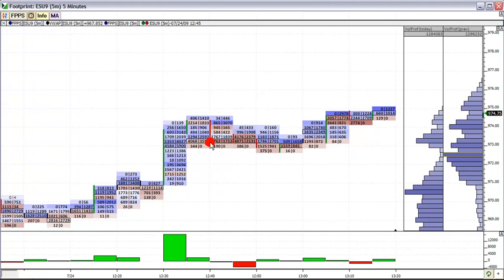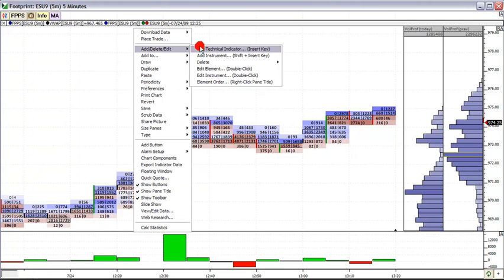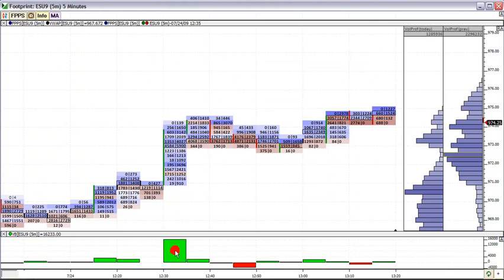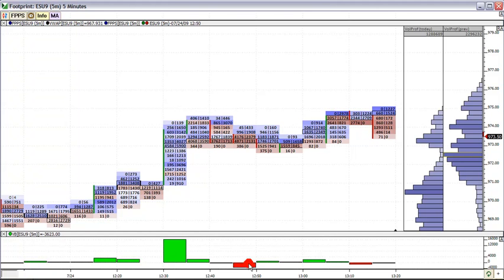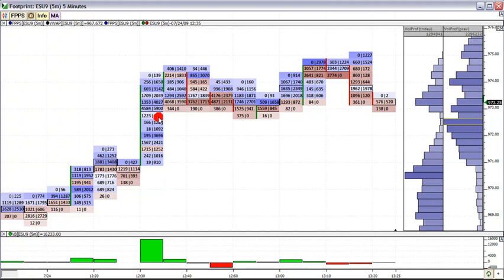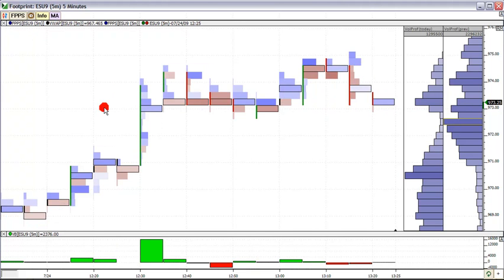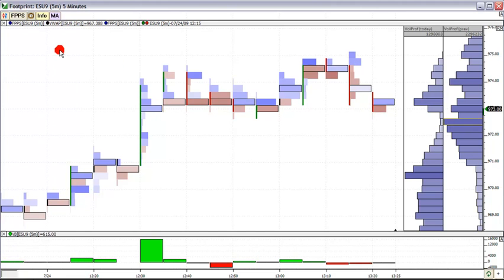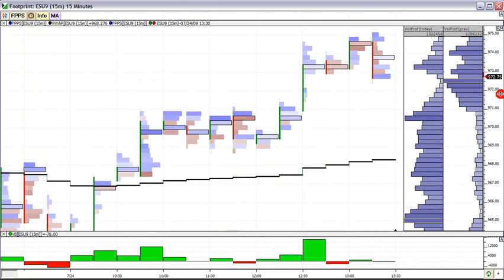Dr. Brett Steenbarger & MarketDelta Seminar Recap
This is a short video explaining what you might have missed if you were not able to attend and point you to resources to download the presentation notes. for the notes and chart definition.